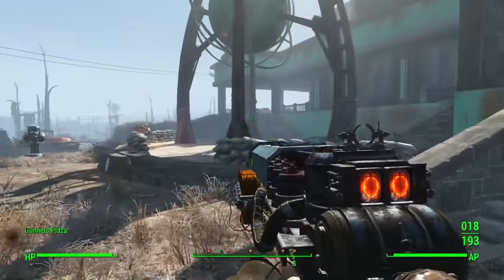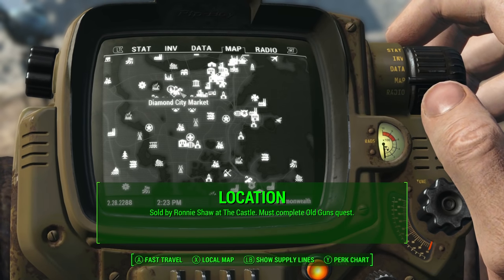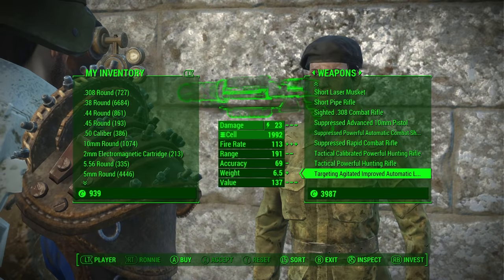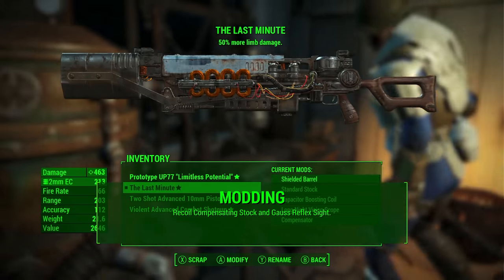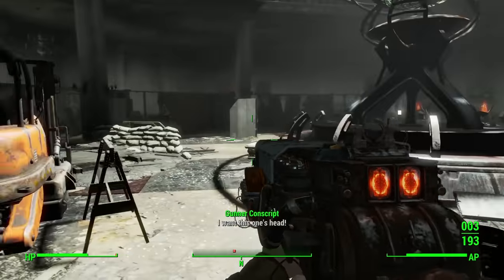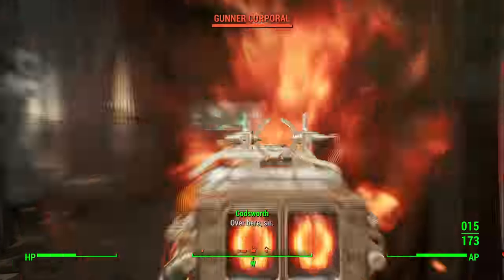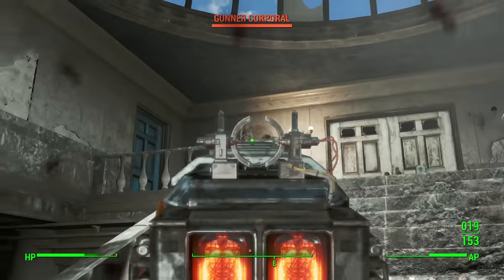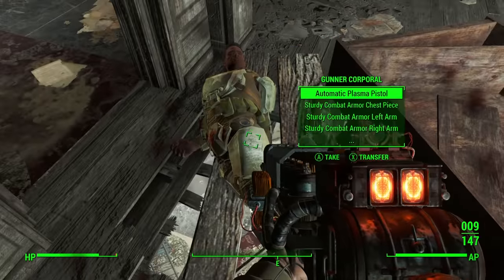FALLOUT 4: How To Get THE LAST MINUTE Gauss Rifle in Fallout 4! (Unique Weapon Guide)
Hey guys, today I’m going to show you how to get a unique weapon called The Last Minute. This super powerful weapon is a gauss rifle, which returns from Fallout 3 and New Vegas, but this time looks completely different and doesn’t knock people down. However, it’s arguably even more powerful than it was before and this particular gauss rifle has an interesting modifier. Enjoy!